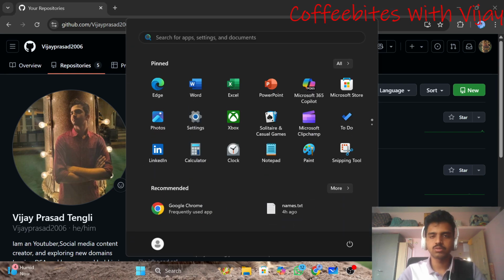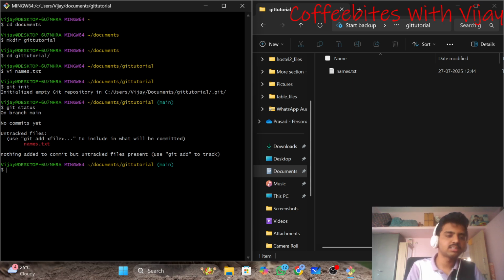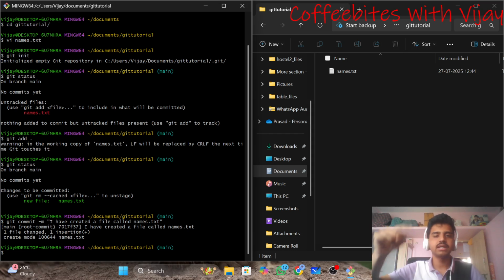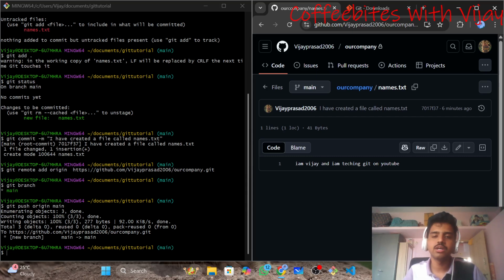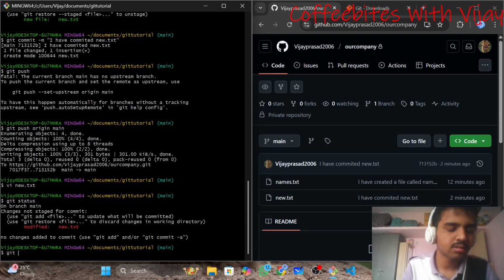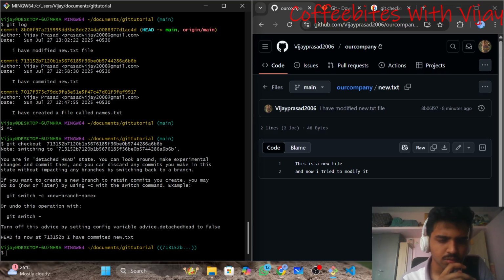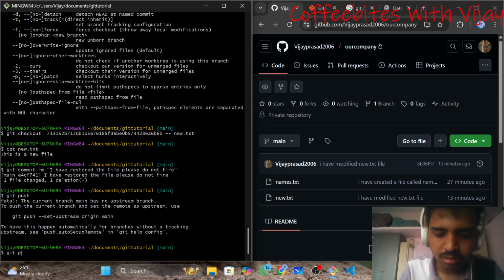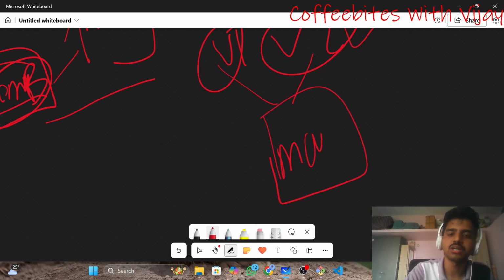GIT and GIT HUB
🎥 Git vs GitHub Explained | Beginner-Friendly Guide!

Welcome to this video where we break down the difference between Git and GitHub in the simplest way possible! 🚀 Whether you're a beginner in coding or just curious about version control, this video will help you understand:

✅ Why developers use them
✅ Key differences and real-life examples
✅ Basic Git commands for getting started
✅ How GitHub helps in collaboration and open source

🔧 Perfect for students, aspiring developers, and anyone starting with software development!

📌 Timestamps
00:00 - Introduction
00:45 - What is Git?
02:10 - What is GitHub?
04:00 - Git vs GitHub
05:30 - Real-Life Example
07:00 - Conclusion

Git Basics

GitHub Repositories

Commit, Push, Pull

Git Branching Explained